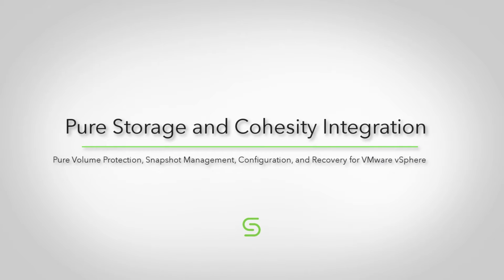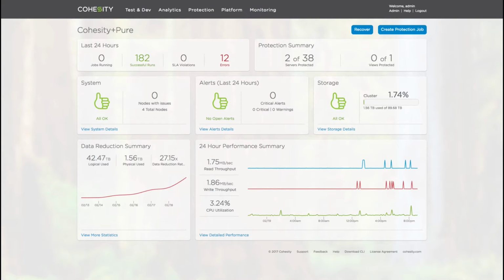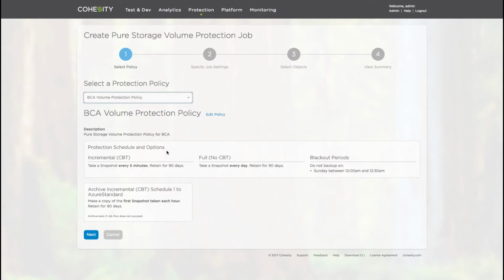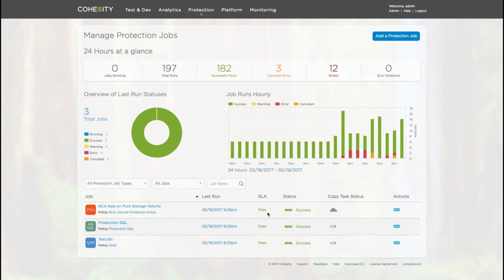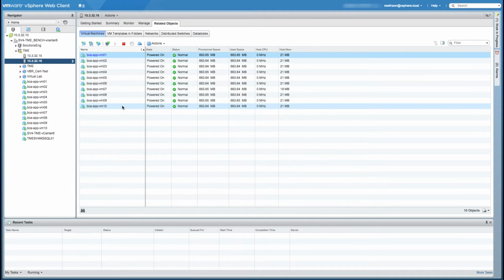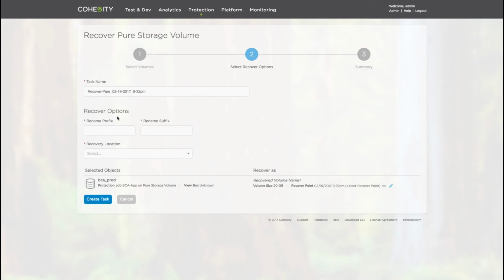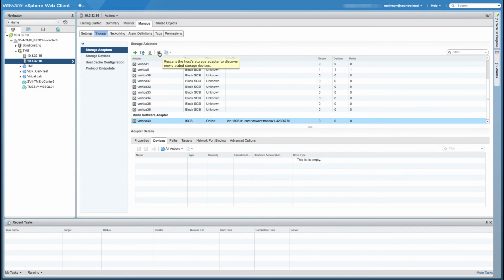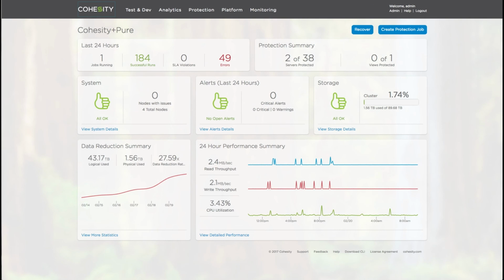Cohesity and Pure Storage Integration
Don’t settle for a job half done. Combine the power of Pure FlashArray//m with Cohesity DataPlatform to complete your end-to-end storage transformation. Together, Cohesity and Pure give you all-flash speed and web-scale data management, in one integrated solution.